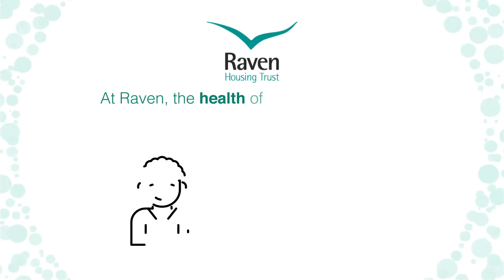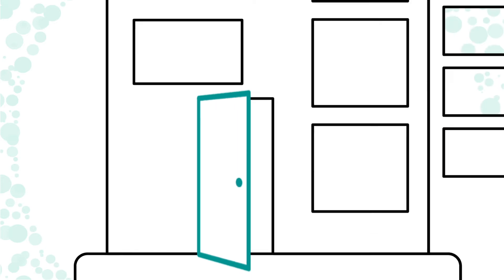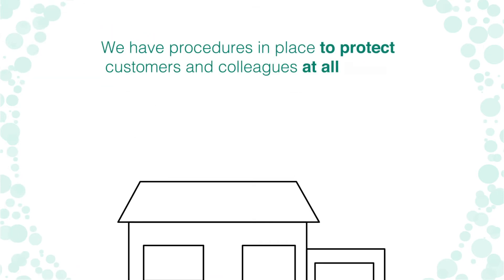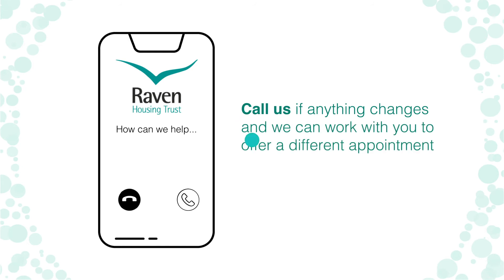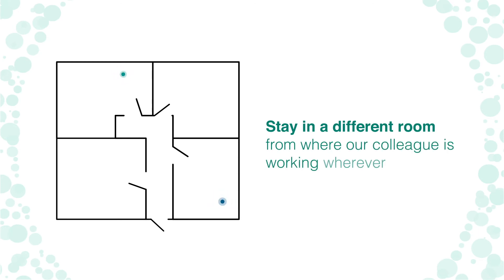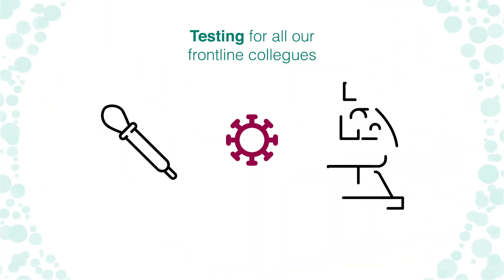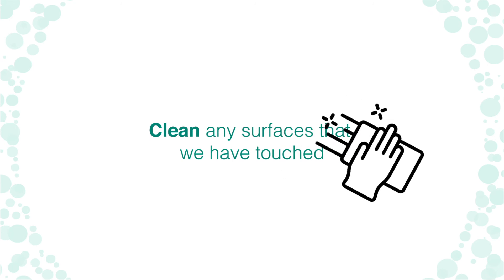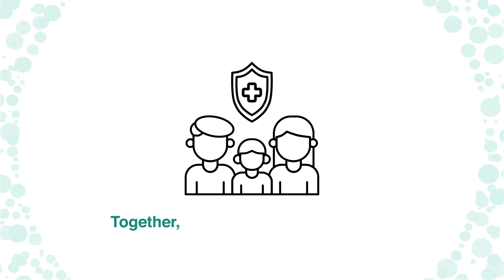How Raven aim's to keep you safe during this pandemic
A short video on how Raven is trying to keep you safe during the current COVID-19 in order to keep our services as uninterrupted as possible.